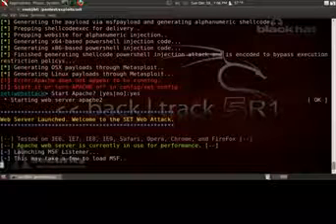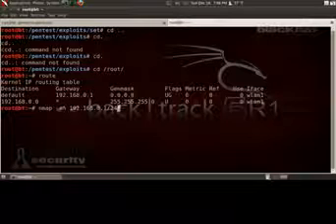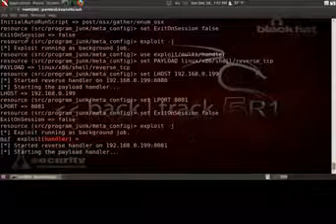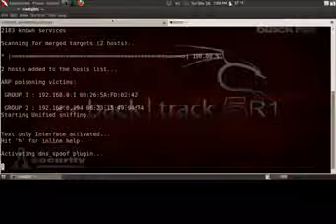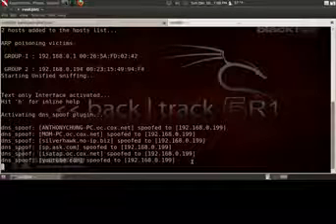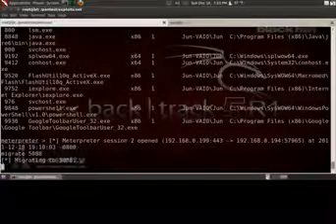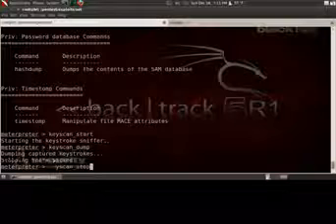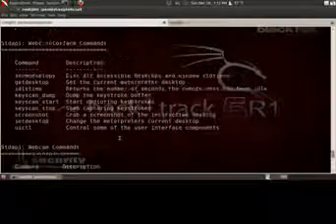remote hack with BackTrack 5R1